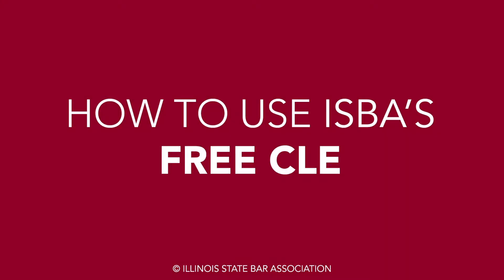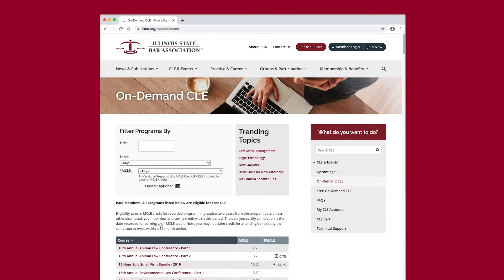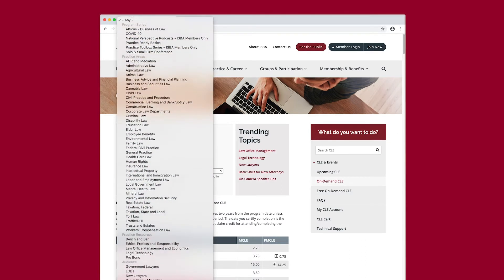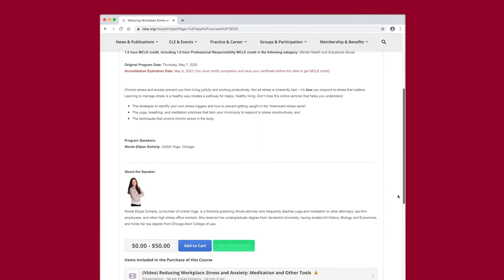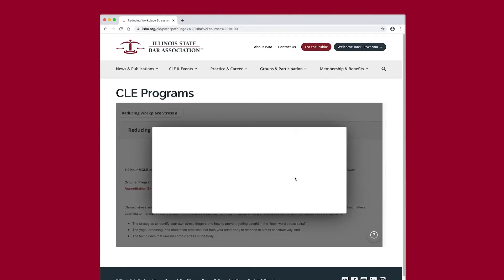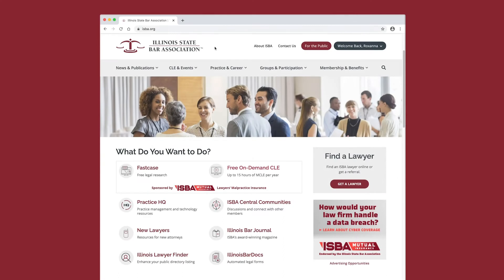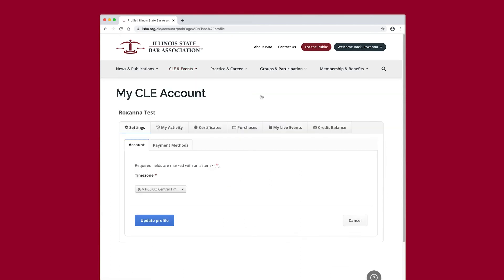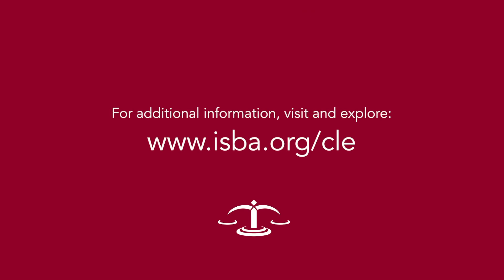How to use ISBA's Free CLE